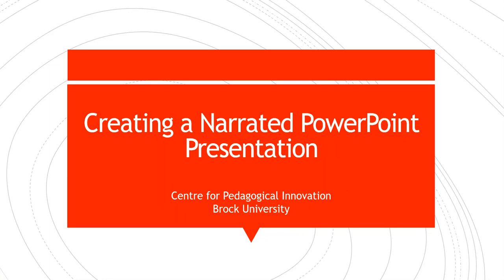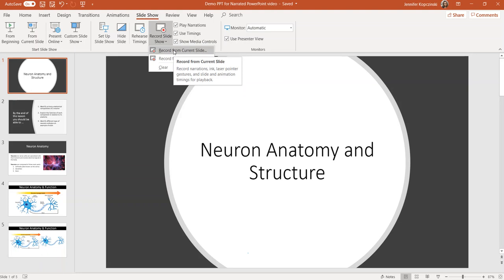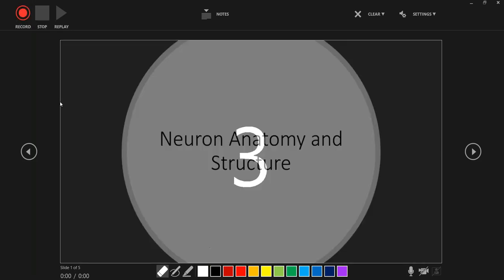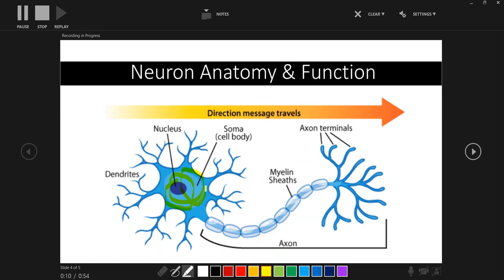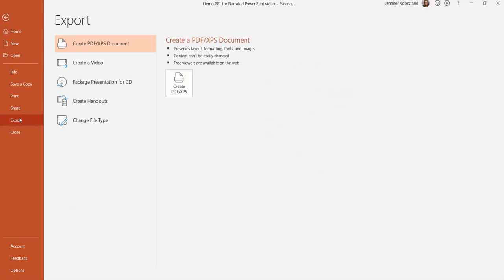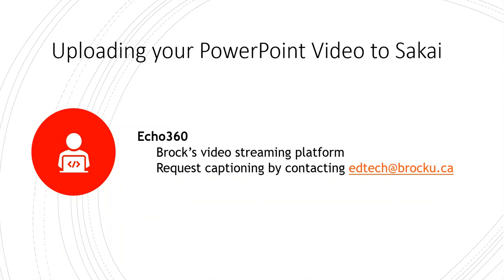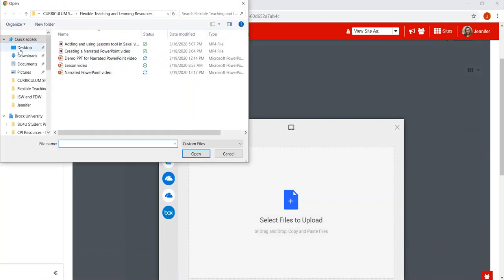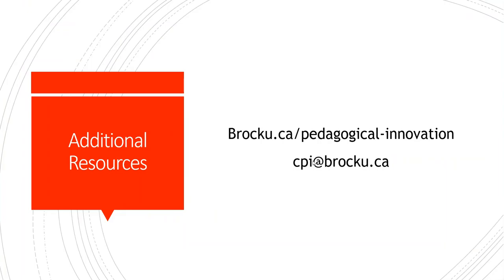Creating a Narrated PowerPoint Presentation and Uploading to Lessons in Sakai